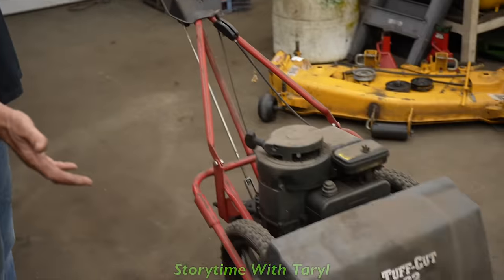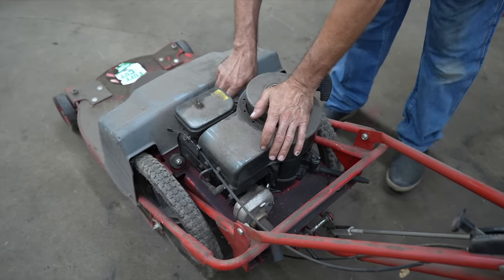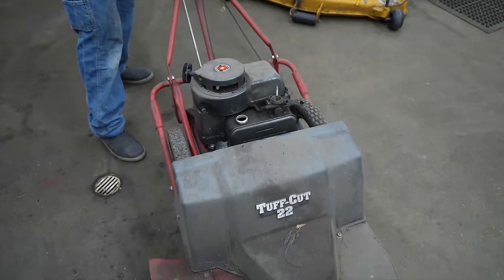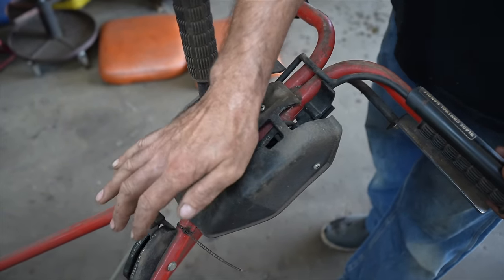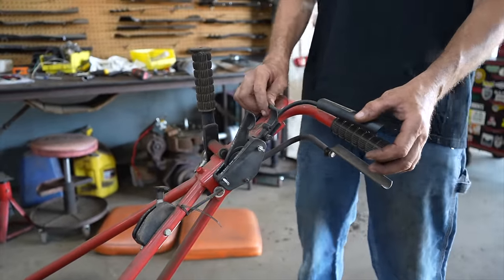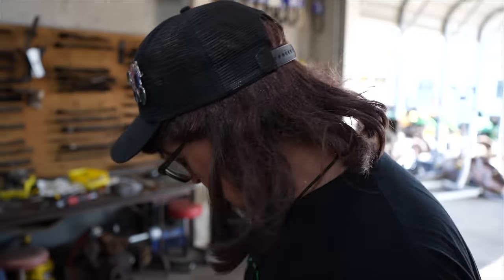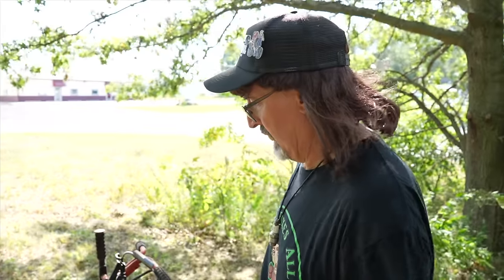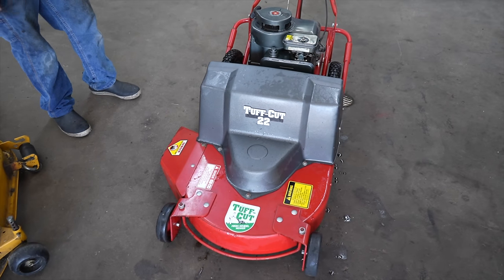Customer Wanted It GONE! Can It Be Saved?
In "Too Many Interruptions", local yokel Scruffy is back again. Taryl takes on this FREE brush cutter someone just gave him that wanted it gone and he tries to get it running and working again. It's been sitting awhile so we'll see if it's even worth going over. Before and After the fix attempt, Scruffy keeps interrupting Taryl whenever he asks him something prompting a swift solution to his nonsense. Stick around 'til the end for the hilarious conclusion. And There's Your Dinner!!